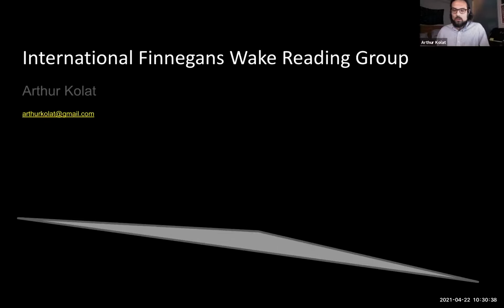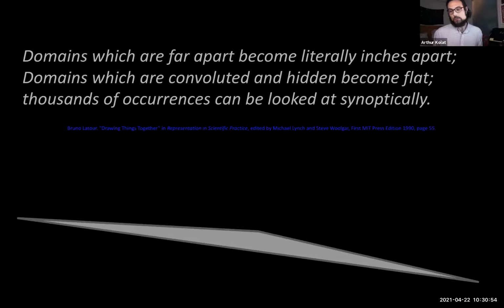INNOVATIONS IN THE USE OF ONLINE APPLICATIONS BY A REMOTE, INTERNATIONAL FINNEGANS WAKE READING GROU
INNOVATIONS IN THE USE OF ONLINE APPLICATIONS BY A REMOTE,
INTERNATIONAL FINNEGANS WAKE READING GROUP
Emilio Williams Dominican University, United States of America / Renee Wehrle University of Chicago, United States of America / Arthur Kolat
School of The Art Institute of Chicago, United States of America / Julie Boldt School of The Art Institute of Chicago, United States of America

(Presented at the International Conference on Humanities, Social and Education Sciences (IHSES)) which took place on April 22-25, 2021, New York, USA, organized by International Society for Technology, Education and Science ((ISTES)

The sudden transfer to online learning during COVID-19 made clear the need for increased research and experimentation within the digital humanities; the efficient distribution of information is critical to producing equitable learning opportunities within online and in-person classrooms. Virtual classroom environments require new pedagogical approaches to both synchronous and asynchronous learning. One such virtual classroom experiment was an international Finnegans Wake Reading Group, convened online by art historian James Elkins. The group spent ten months experimenting with various online applications for annotating, organizing, visualizing, and presenting information about James Joyce’s Finnegans Wake, one
of the most complicated literary objects ever written. In the process, the members also developed innovative new reading methods using online software applications such as Google Suite, Perusall, Miro, Creately, and Twine. This resulted in a host of new methods for presenting and sharing literary knowledge in intuitive and accessible ways. Altogether, the Finnegans Wake Reading Group produced new knowledge within the fields of digital humanities, higher education pedagogy, and Joyce studies. This paper examines the group’s experimental ethos and their scholarly output to present both a model for further inquiry into the uses of software in collaborative textual exegesis and a summative assessment of their